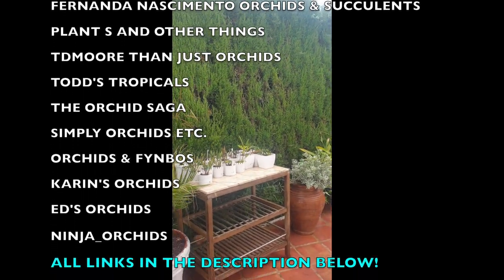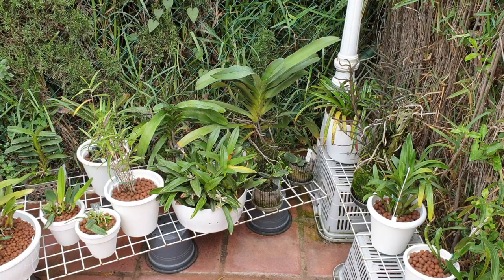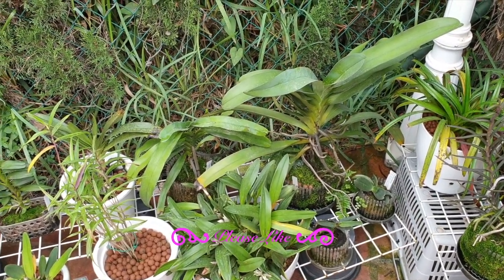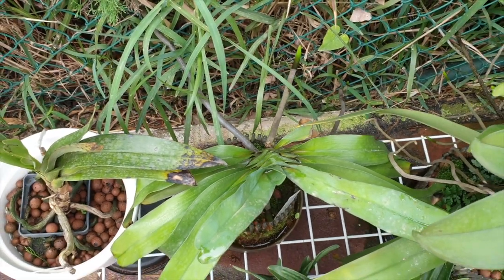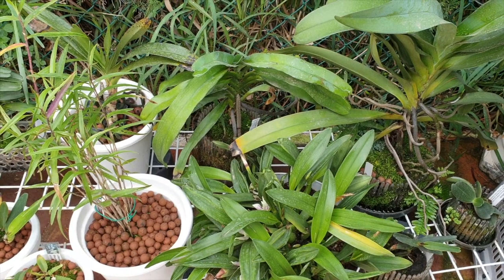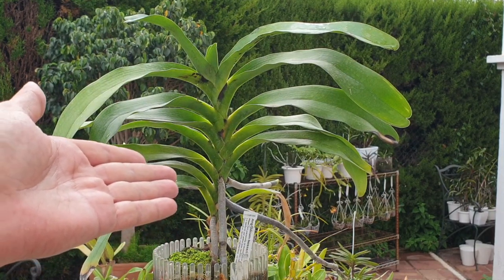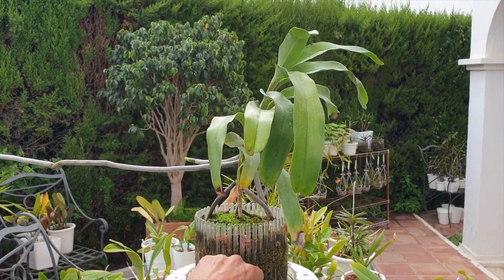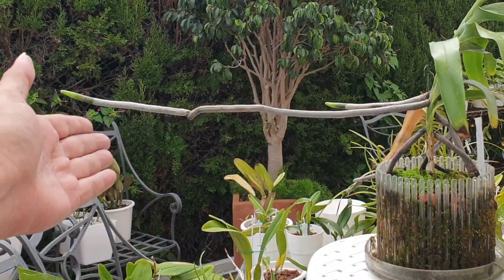Angraecum sesquipedale var. Bosseri UPDATE CareCollab Season 2021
SEASON 2021 UPDATE after Copper Application Debacle. Growing like a mad weed, IF we can consider orchids to be growing like mad weeds 😂
JOIN THE CARECOLLAB INITIATIVE:
My environment:
Mediterranean climate, hot summers / mild winters
45% - 85% humidity, with regular airflow
Orchid growing supplies:
               Seramis, Akadama
                          150 Winter, RO Water and KelpMax only